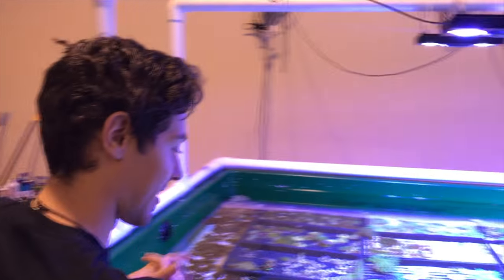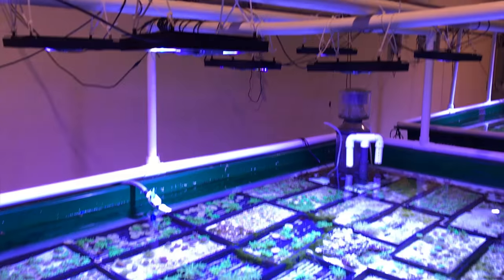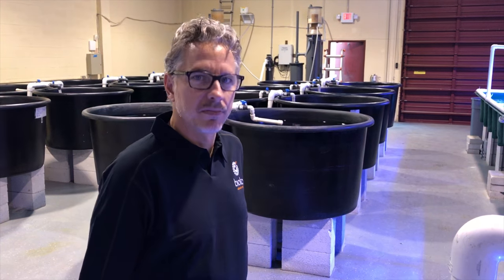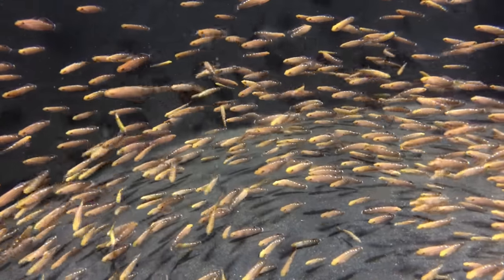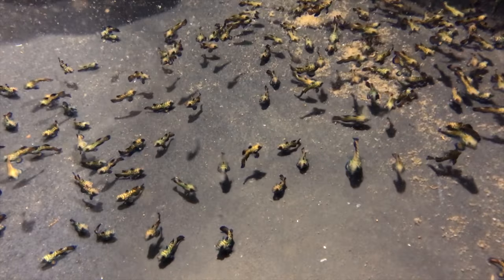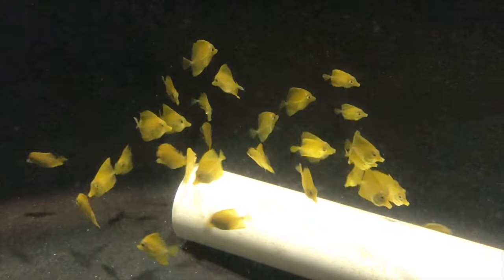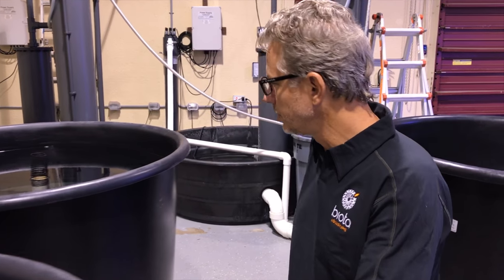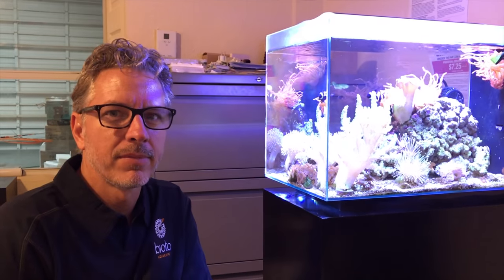Preview the future of captive breeding At Biota Aquariums